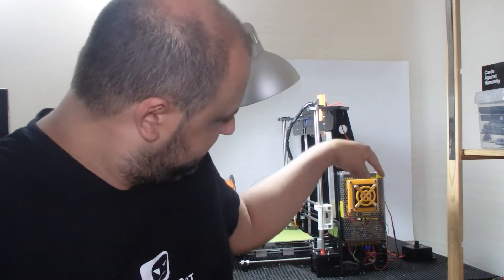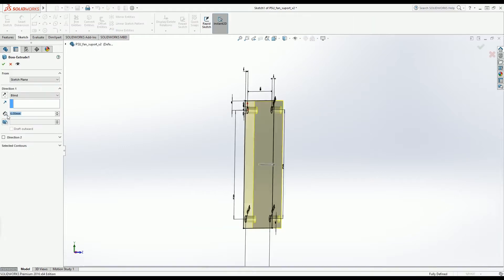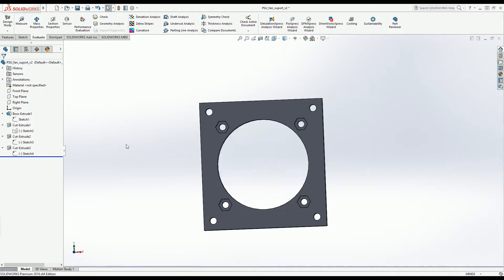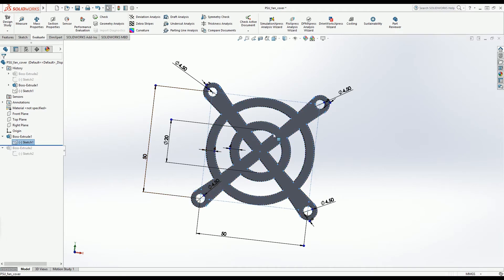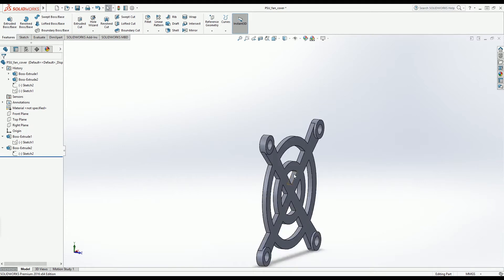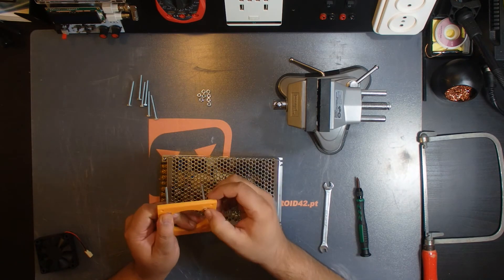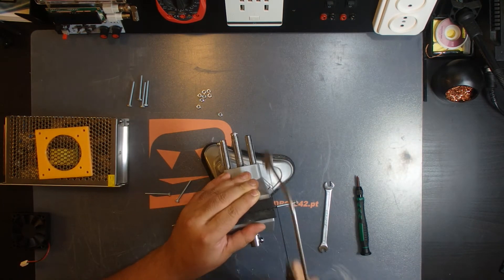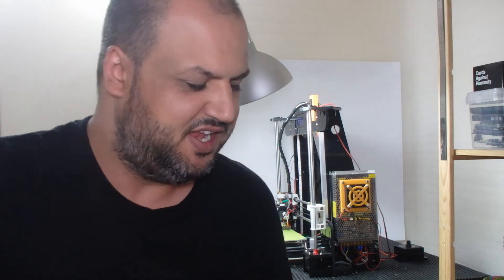Anet A8 Power Supply Fan - Add On Modification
I notice that after a period of time the power supply on my Anet A8 was getting quite hot, so I decided to install a silent 60mm fan on the power supply case to cool it down.